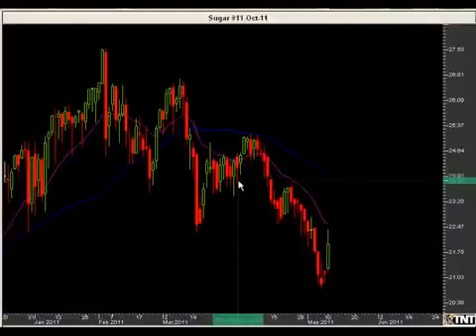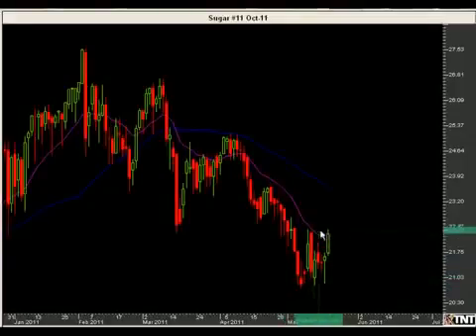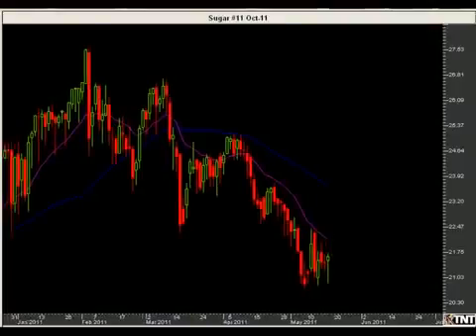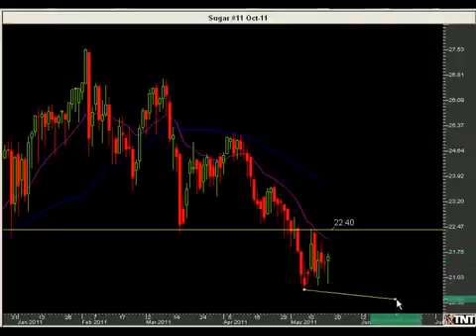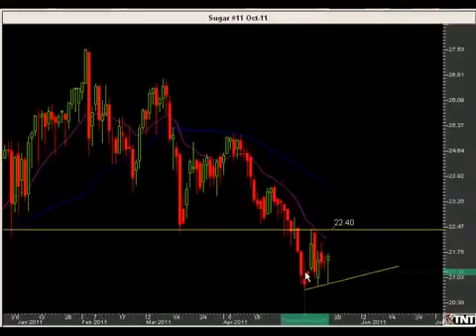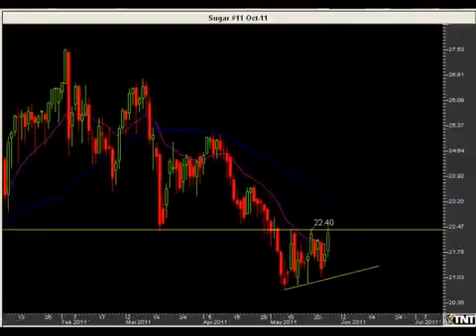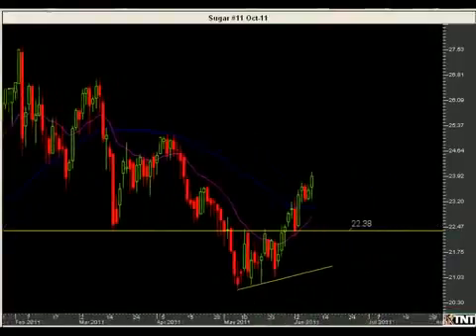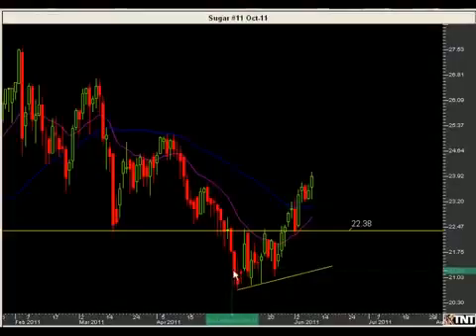Futures Trading Strategy Trends and Consolidation Technical Analysis YouTube YouTube YouTube